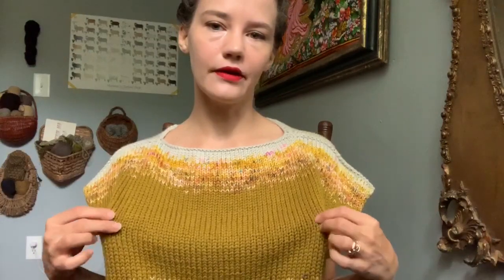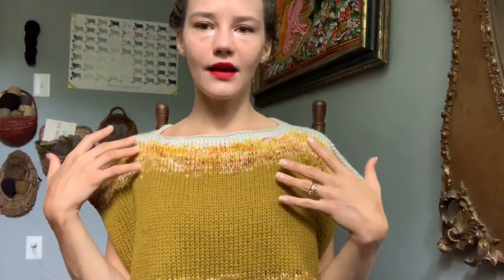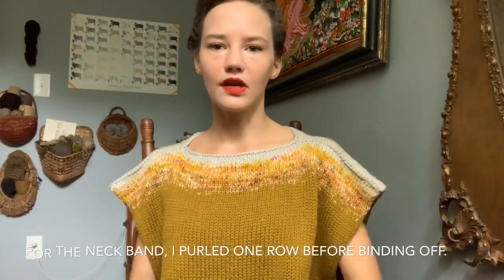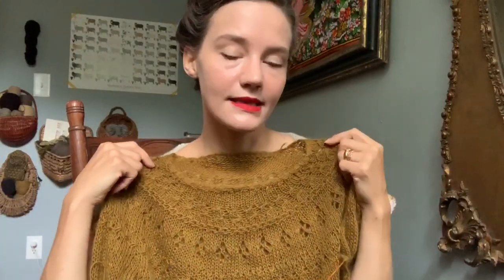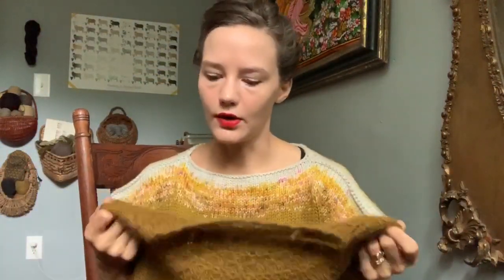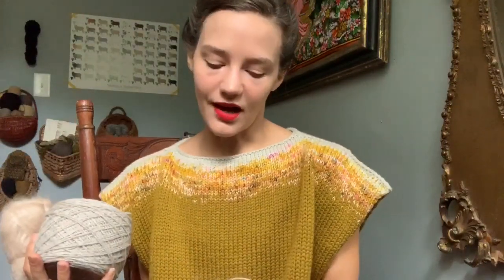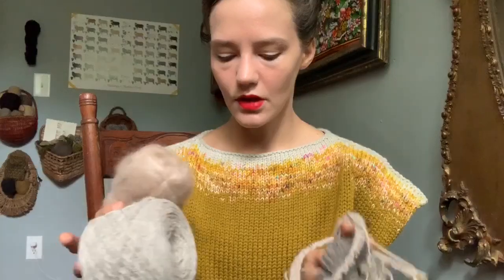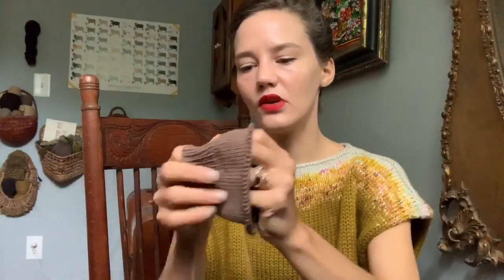Episode 37: Summer Square Knit, WIPs & Autoimmune Ramblin’ | THREAD TO MEND | knitting podcast